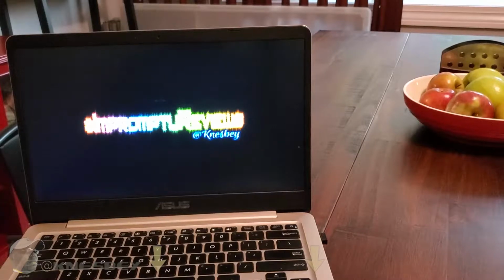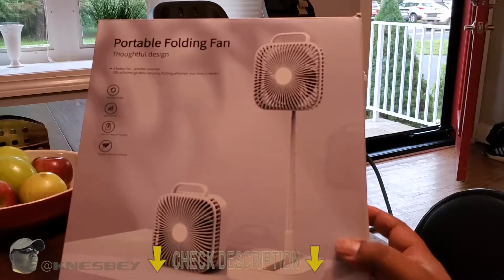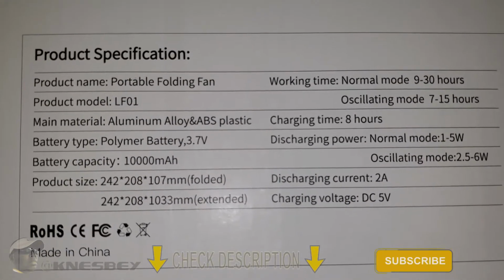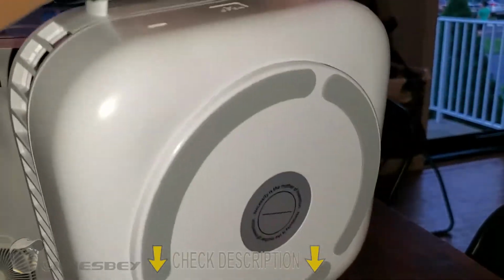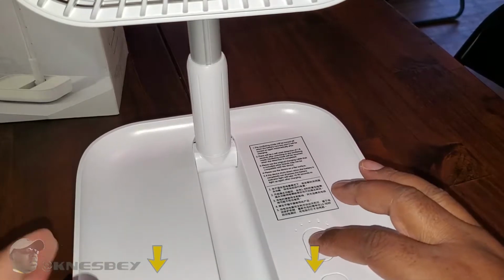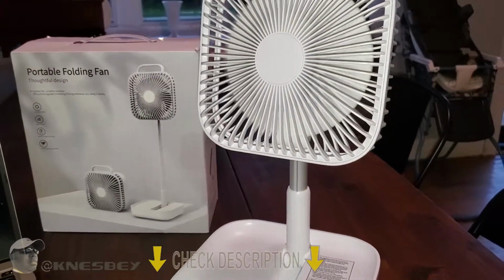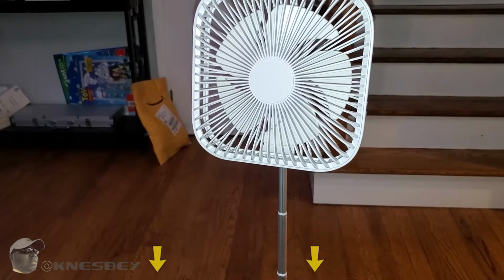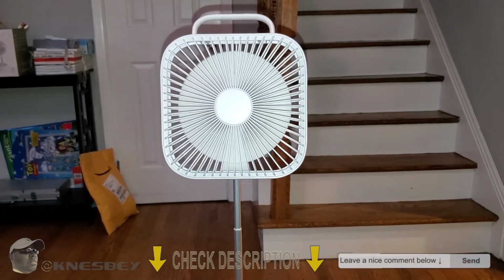SLAOUWO PORTABLE FOLDING TELESCOPING RECHARGEABLE OSCILLATING 4 SPEED FAN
I love to hear what you have to say. I generally respond within a day or so.

If you can't donate, you can help me by subscribing to the channel. also drop me a comment to let me know why you subscribed, or why you're not subbing so I can improve.